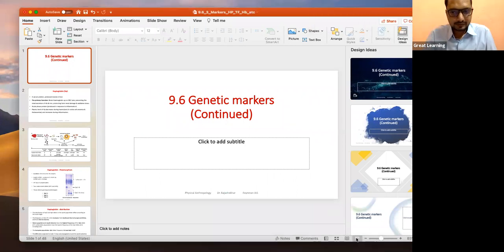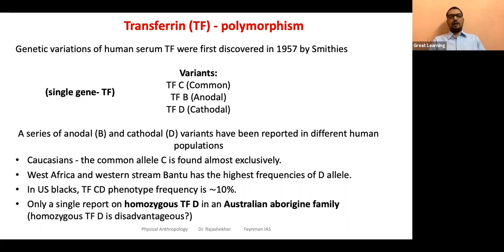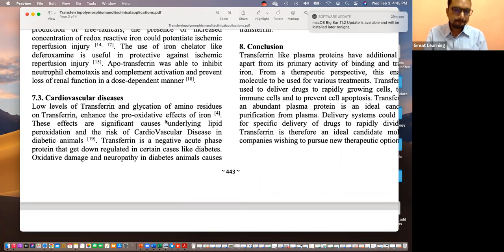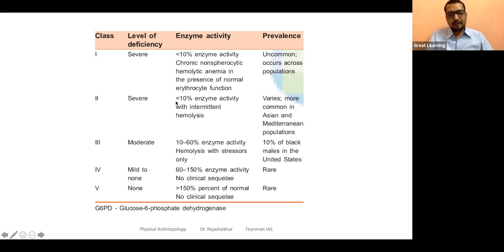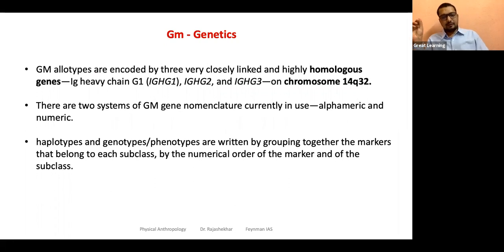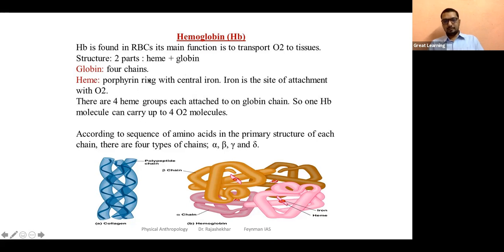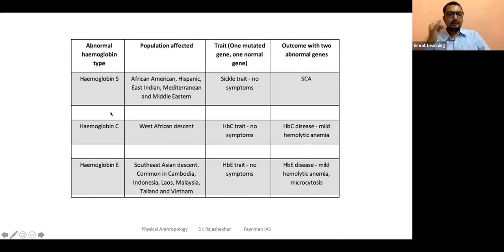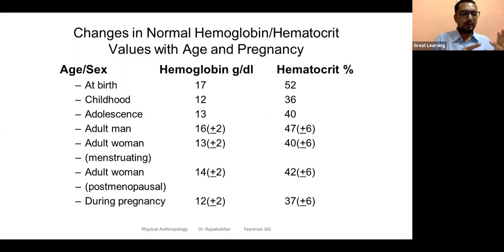Physical Anthropology (28)/ Unit 9.6/ Lecture 3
Unit 9.6_L3: Transferrin, G-6PD, GM, and Hemoglobin